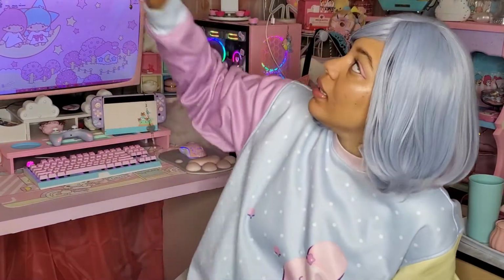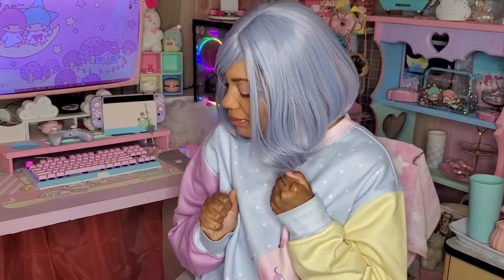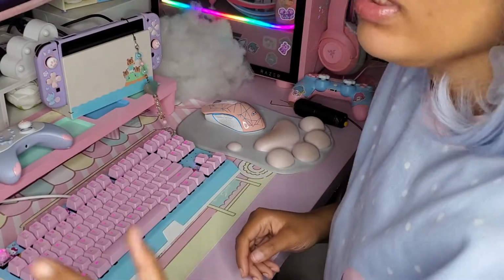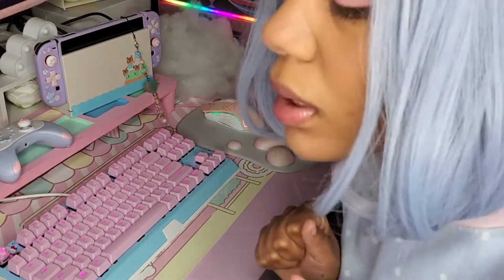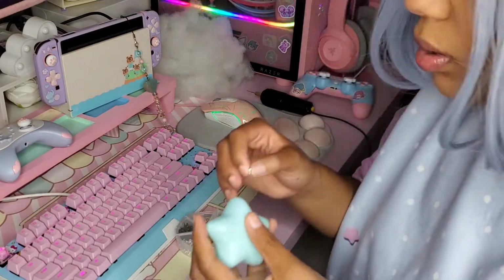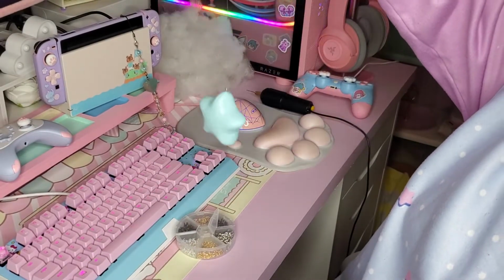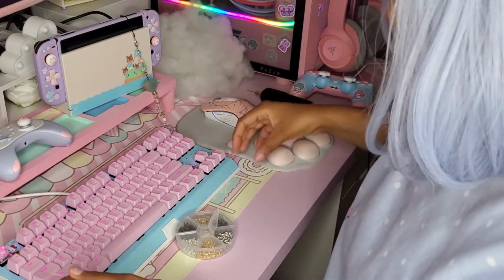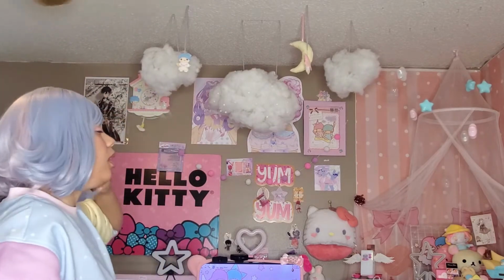Star Berry | Floating Stars Kawaii Room Decor | Kawaii DIY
I wanted to make my setup even cuter!!!
OMG!!! It is sooooo cute I will just stare up at it!~ I love it so much!